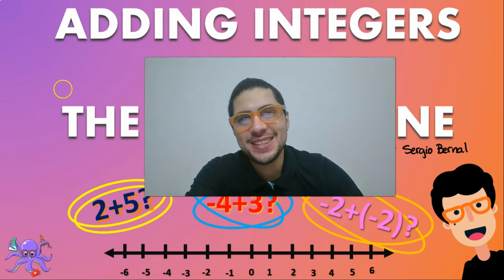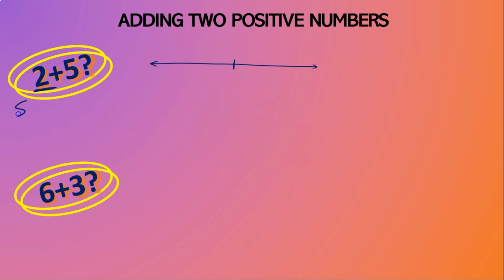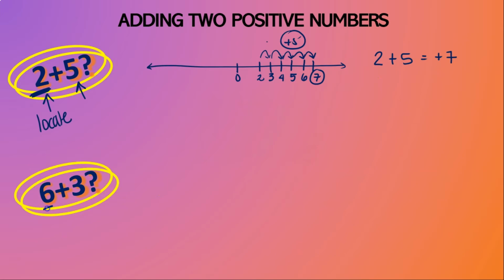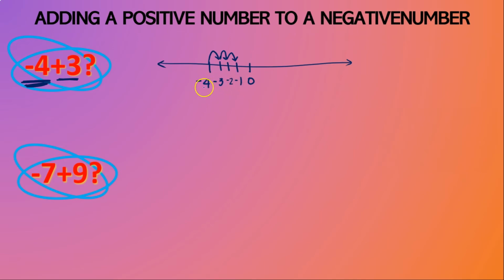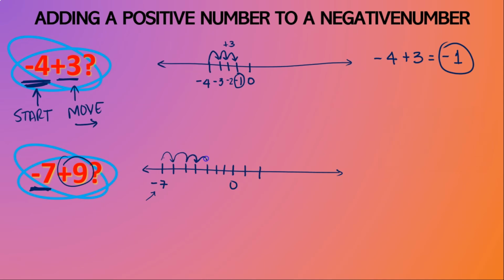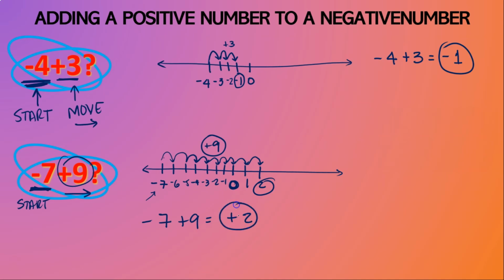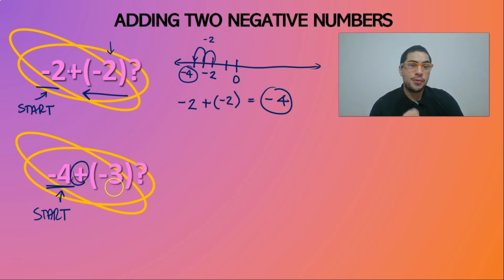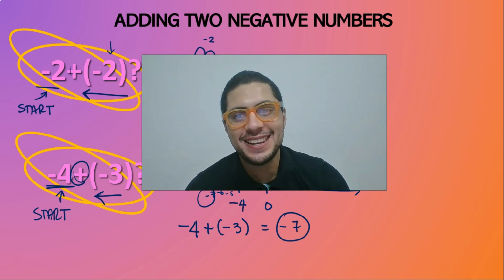THE NUMBER LINE | ADDING INTEGERS IN THE NUMBER LINE - OH MATH GAD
Oh Math Gad! Welcome to today's video tutorial about adding integers by using the number line. Teacher Sergio will be explaining the basic concepts on how to add two integers (positive or negative) by using the number line.